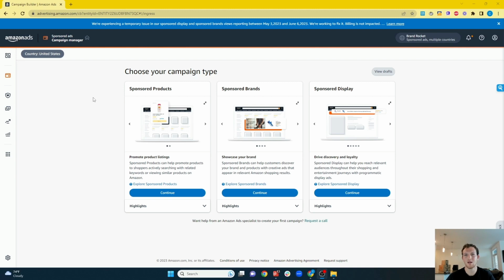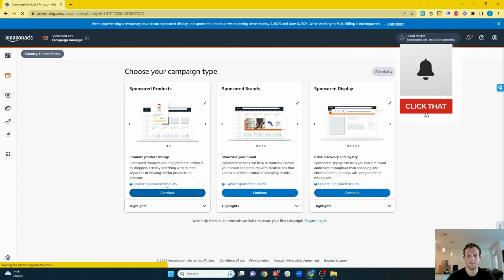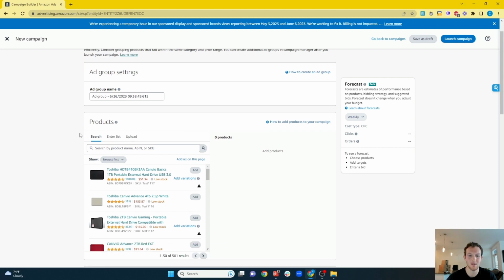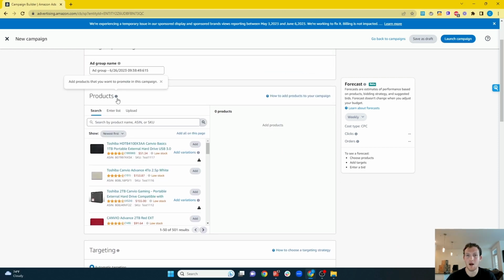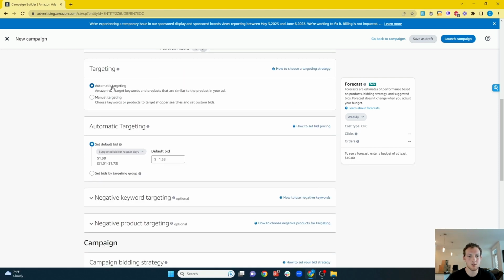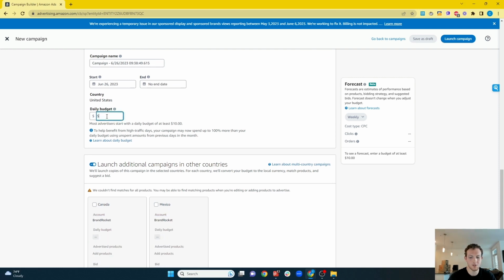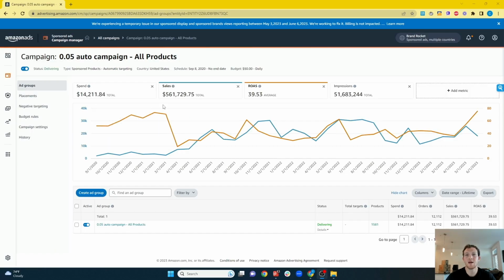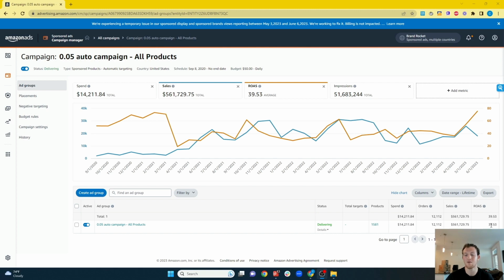Secret HACK for Amazon sales boost | PPC strategy to boost sales by 10%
This literally is a cheat code if you want to boost your Amazon sales. Implement this right now before people figure it out.

Here's my 100% FREE wholesale course to help you open your first account

Seller Investigators (free audit showing how much Amazon owes you)
Code: corey

Pay suppliers with Melio! You use a credit card, they get cash!